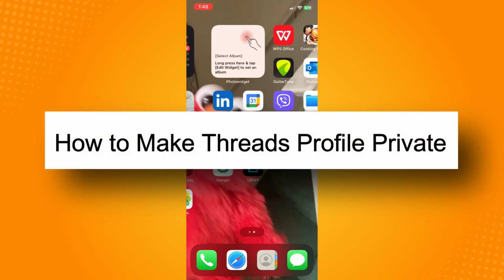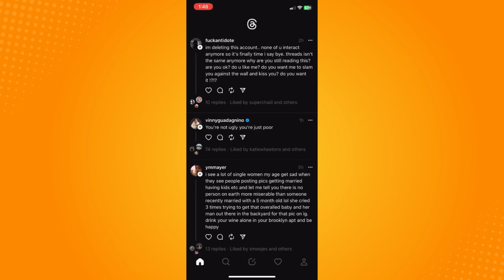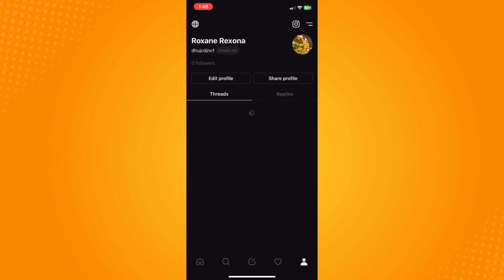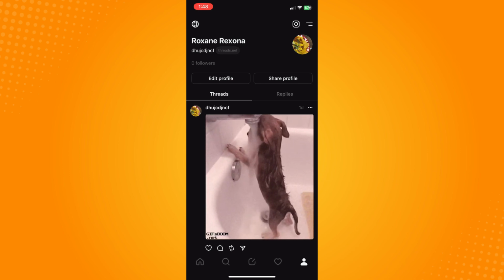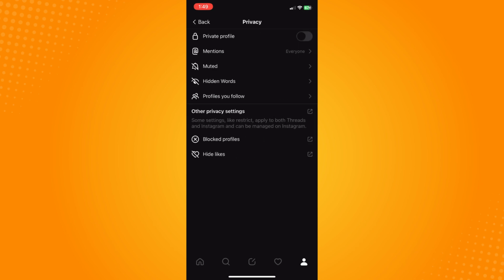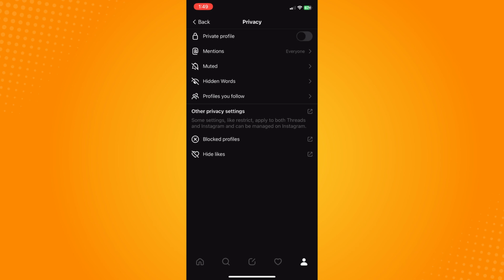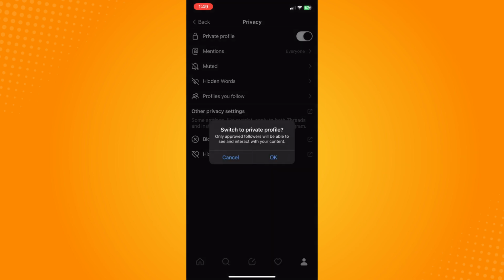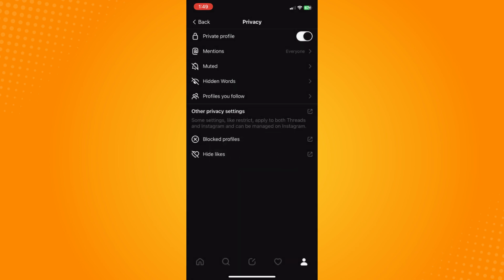How to Make Threads Profile Private (Quick)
Learn‎‎‏‏‎ ‎How to Make Threads Profile Private

In this video I will show you‏‏‎ ‎How to make threads profile private